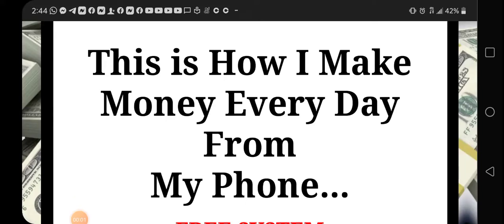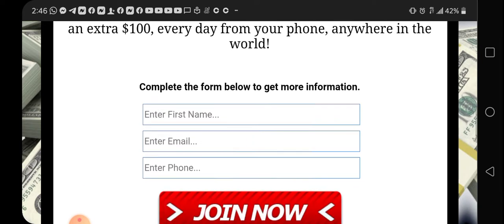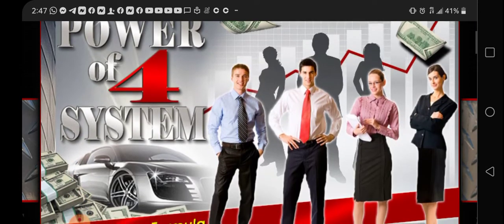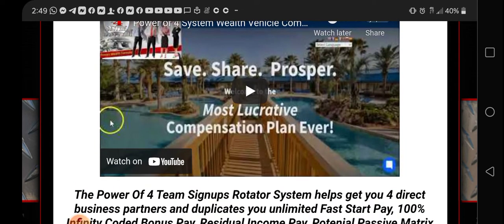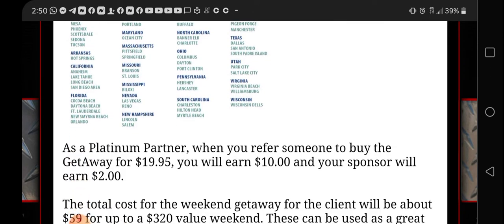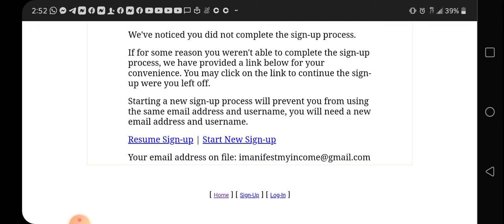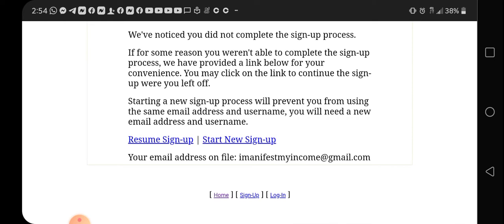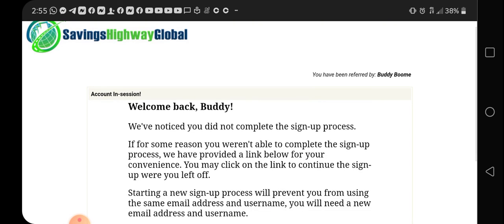A 20 Dollar Worldwide Business Opportunity With Free Marketing System | Savings Highway Global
a 20 Dollar Worldwide Business Opportunity With Free Marketing System | Savings Highway Globaloin Savings Highway

Leads Systems
3 to 5 people saying yes to your biz👇

100 a Month Leads Ready to Join a Biz

This is Not MLM Pro 👇
Call or text (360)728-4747 Ask for next step

Buddy Boome
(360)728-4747